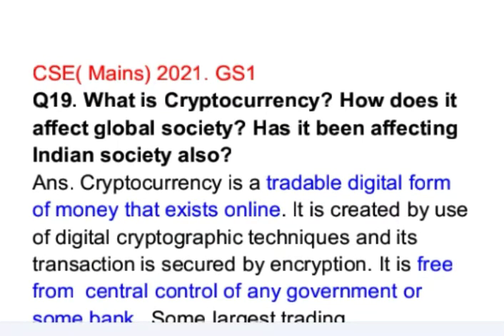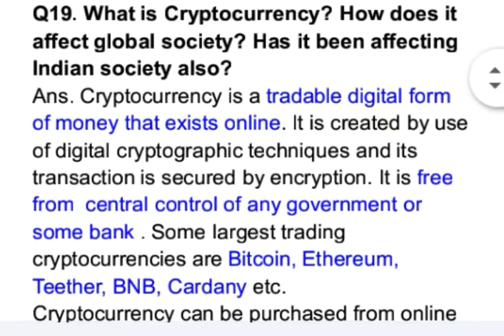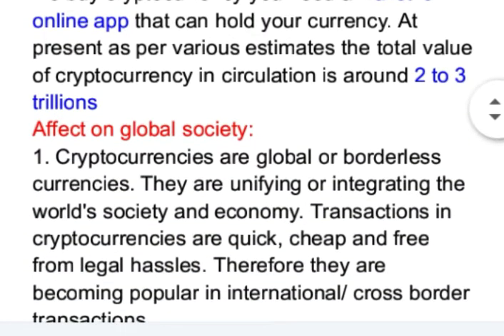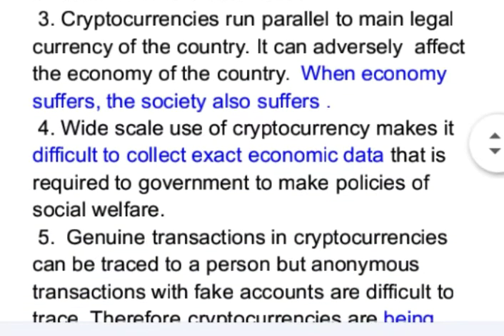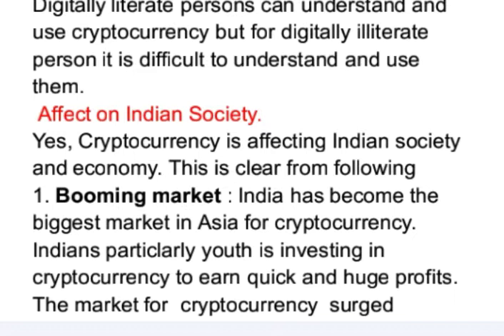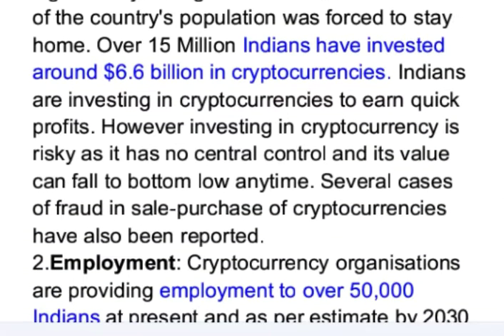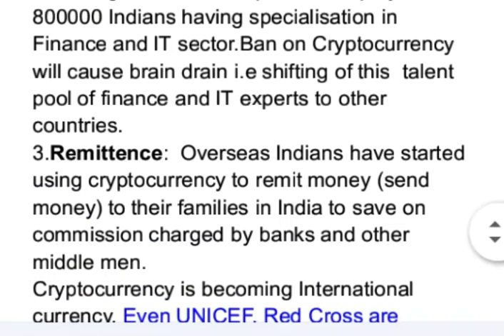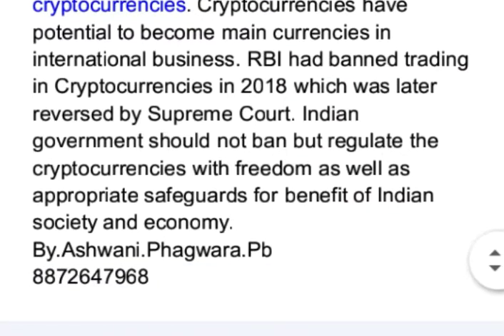What is Cryptocurrency? How does it affect global society? Has it been affecting Indian society also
CSE( Mains) 2021. GS1
Q19. What is Cryptocurrency? How does it affect global society? Has it been affecting Indian society also?